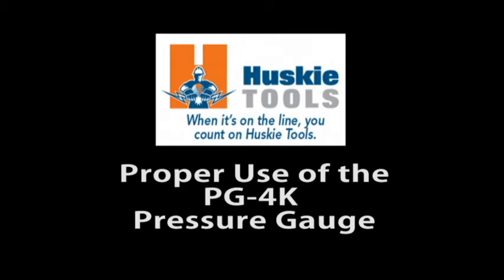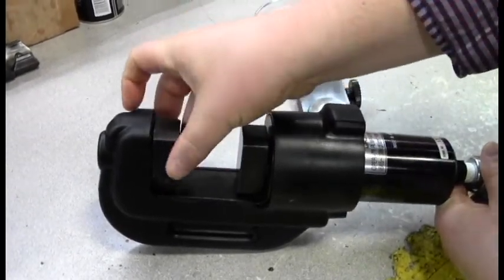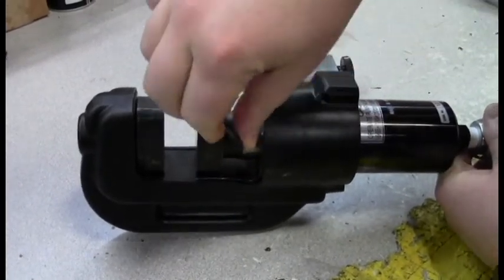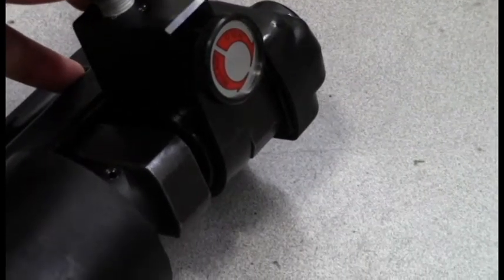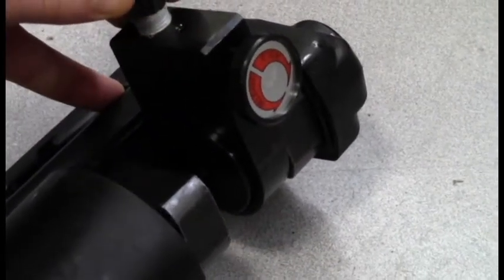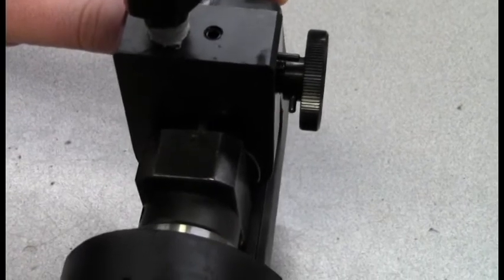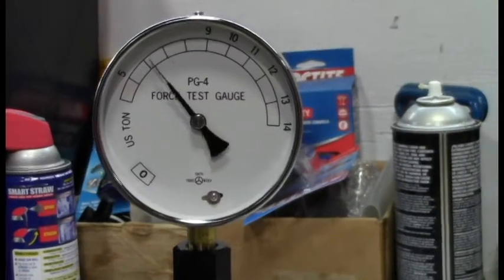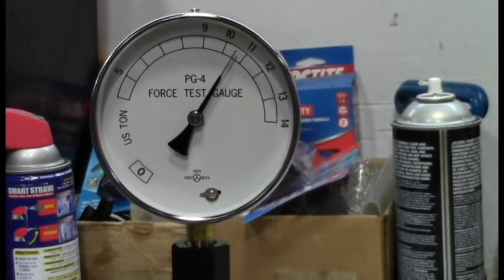PG 4K Proper Use of Gauge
Huskie Tools demonstrates the proper way to use the PG-4K test gauge for compression tools.